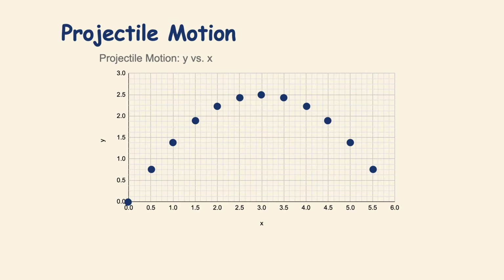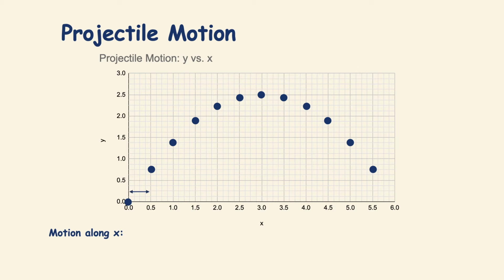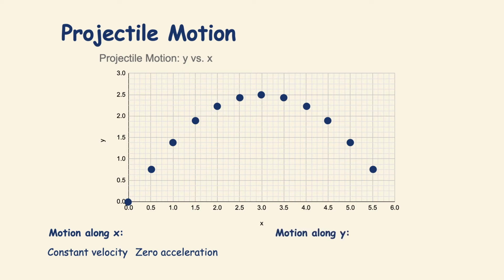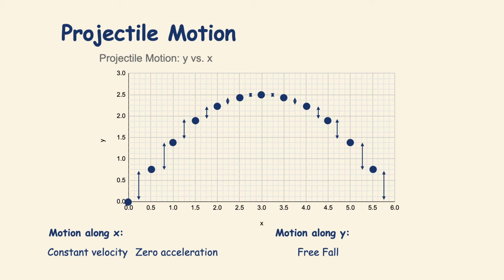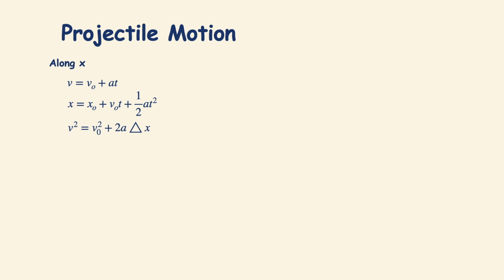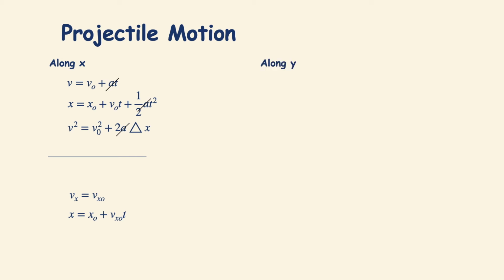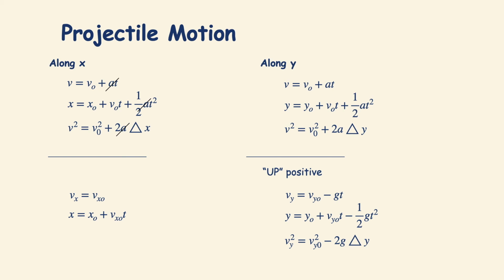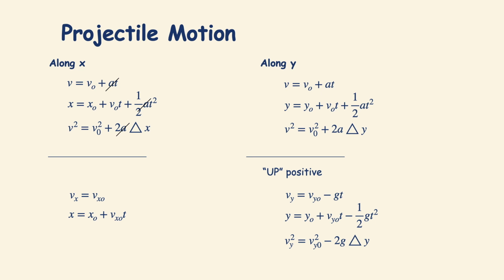K2D00 Projectile Motion Formula Sheet